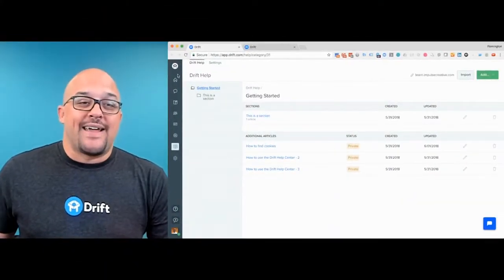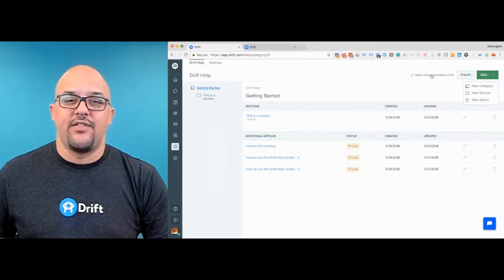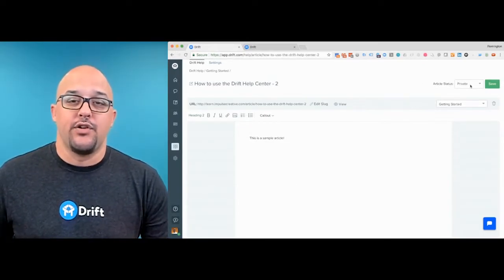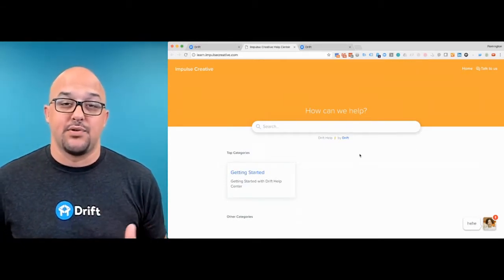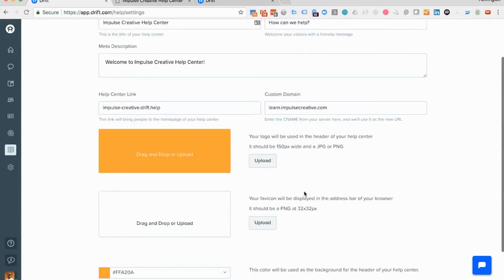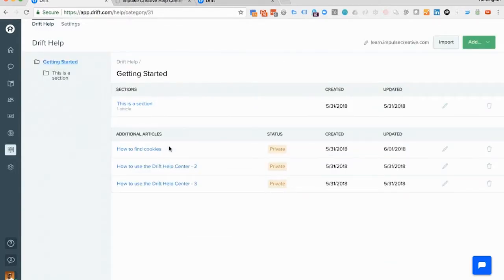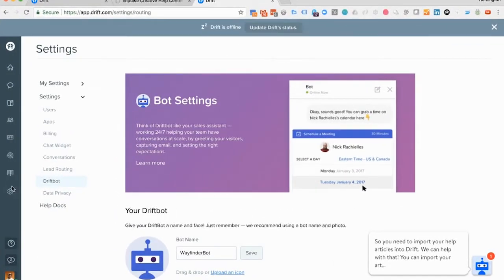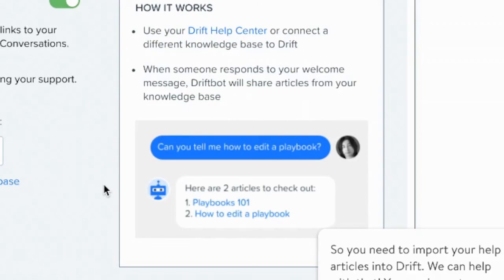Drift Chat Tutorial: Deep Dive into Drift Help: Knowledge-base and Support Chat Bot